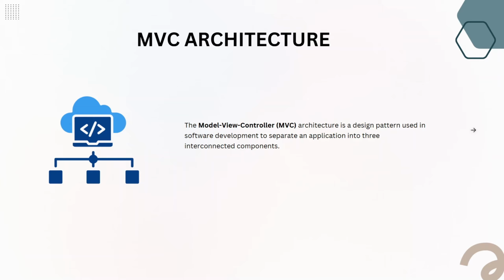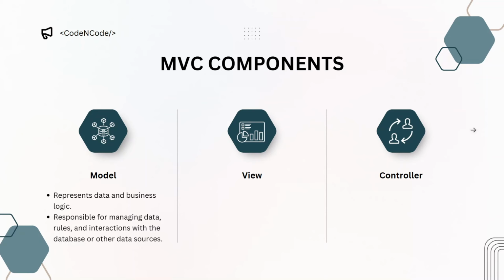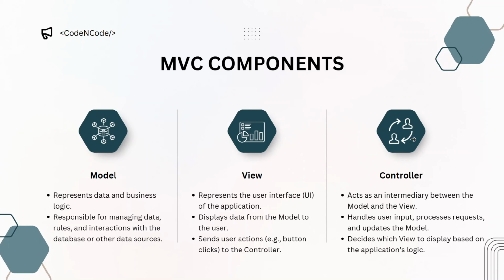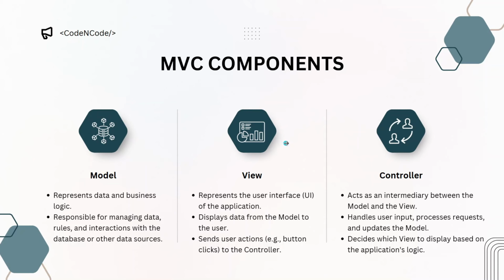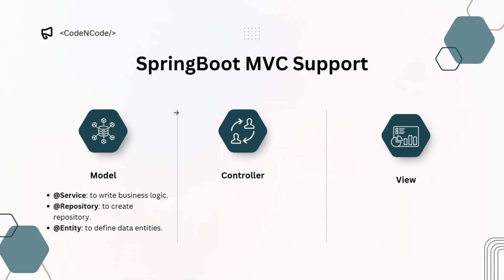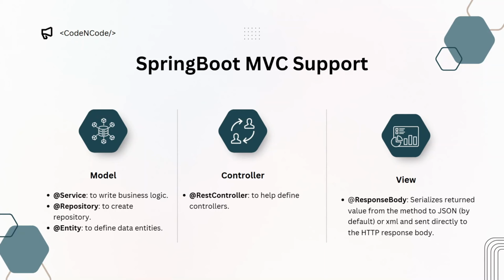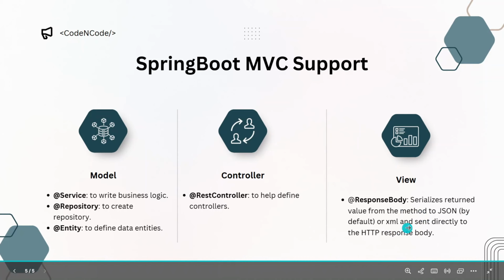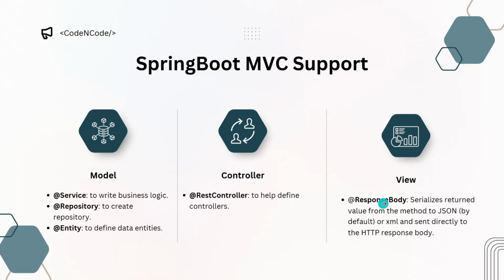L03.1: MVC Architecture & Springboot support | SpringBoot Restaurant Project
Hello all, in this lecture we will learn about MVC architecture and how spring boot provides support built in support for building applications using MVC.